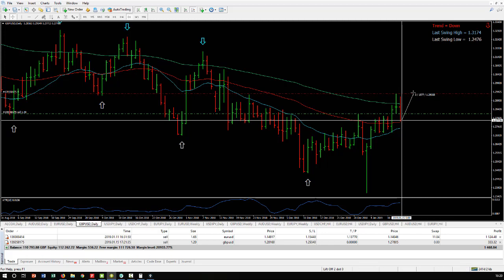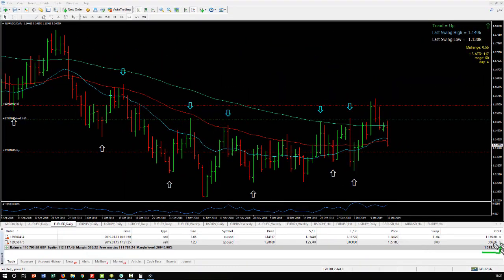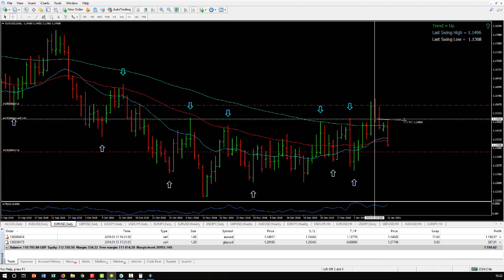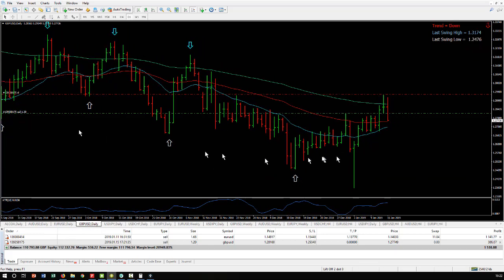Live Trading Session 77 - £1600 Floating Profit